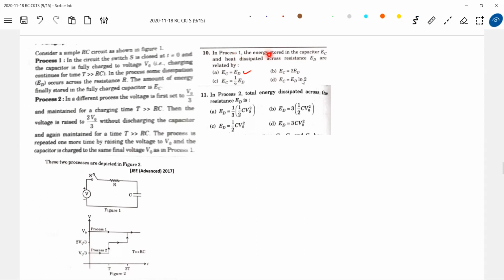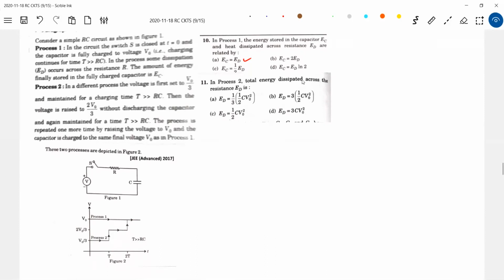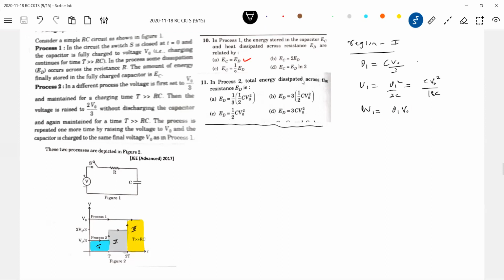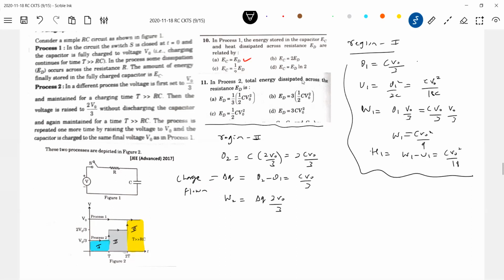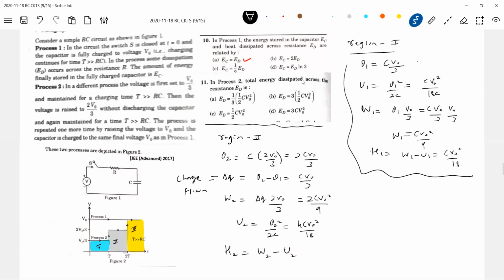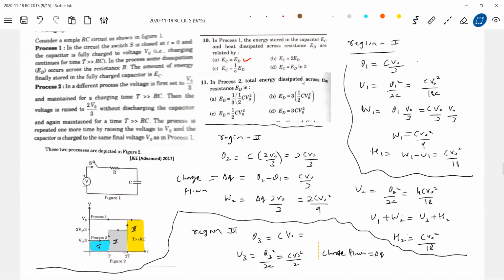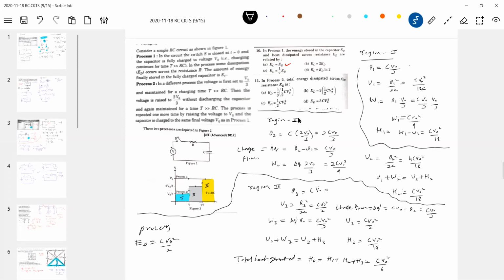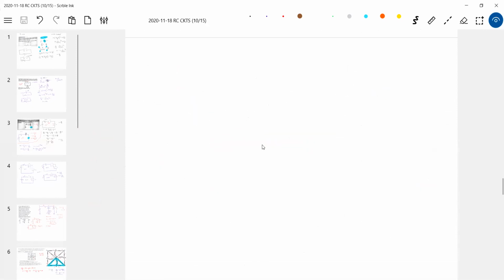22) Response of RC Circuit with DC step input waveform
Physics | RC circuit with DC source | JEE Adv |